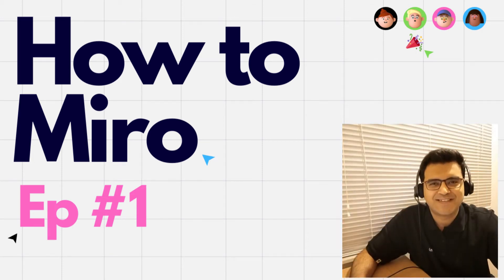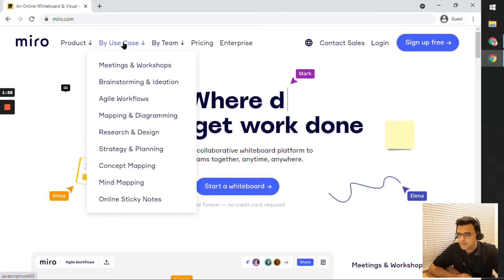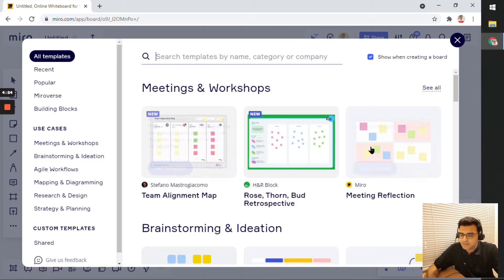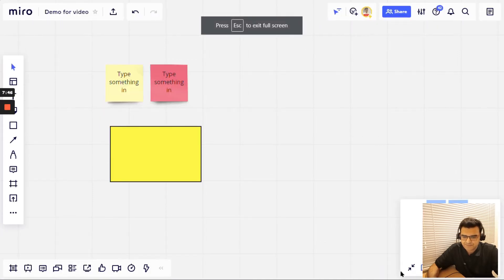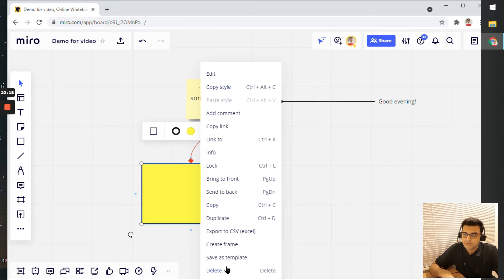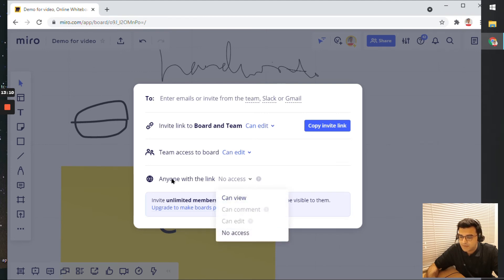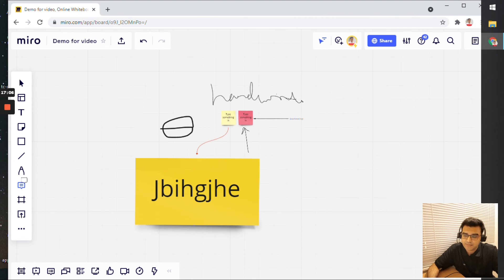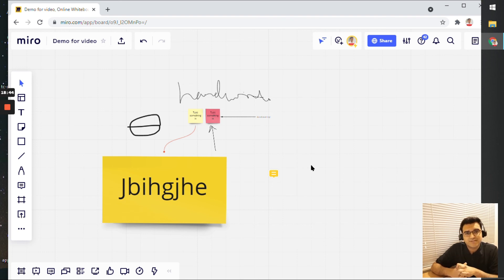Miro 101 — How to Miro — Ep 1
Let's learn the basics of Miro—an online whiteboard—in the first episode of this video series called How to Miro. We'll cover creating a board, specifying a title and description for the board, post-it's, shapes, sharing, real-time collaboration and more!